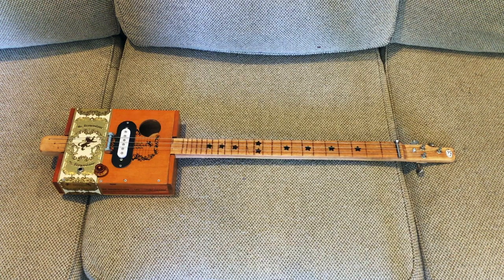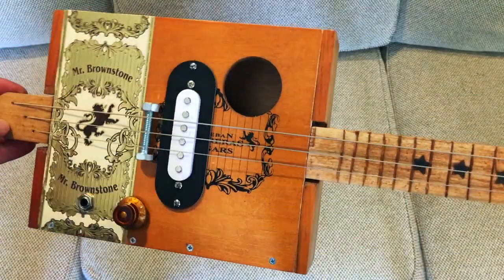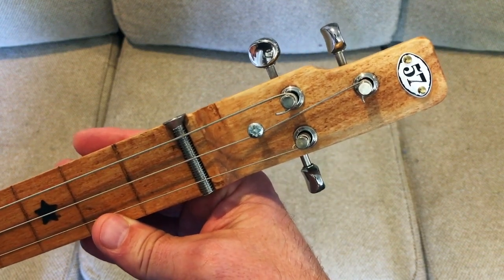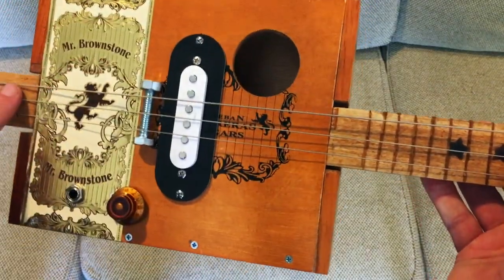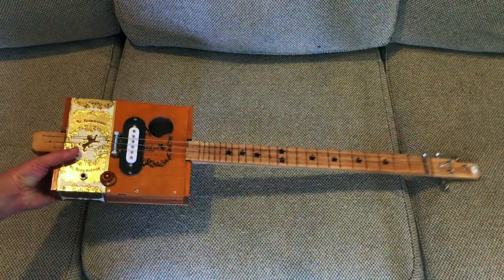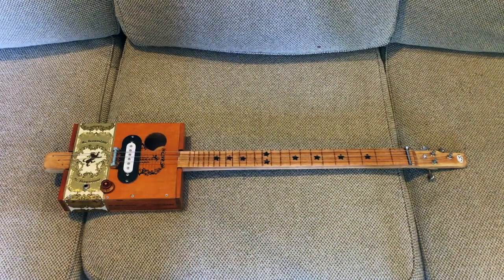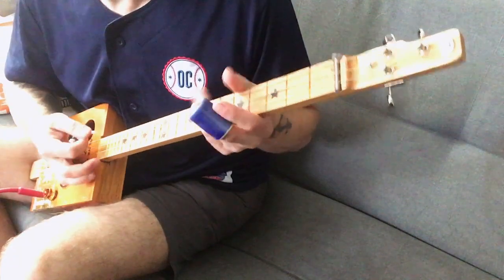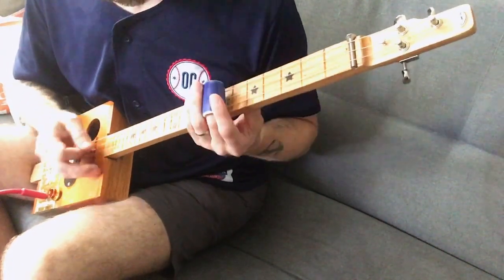DIY Project: Cigar Box Guitar #7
This is my 7th homemade string instrument made from a cigar box. I made this one with things I had on hand and it came out surprisingly well. I really like the sound of it.